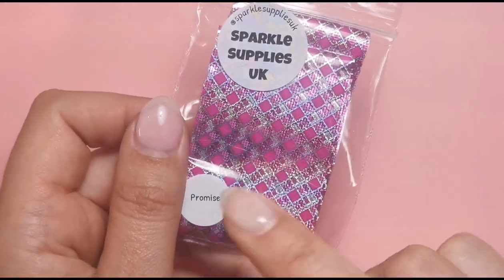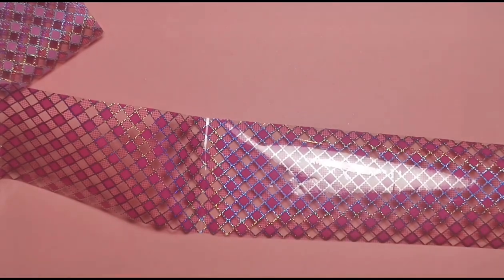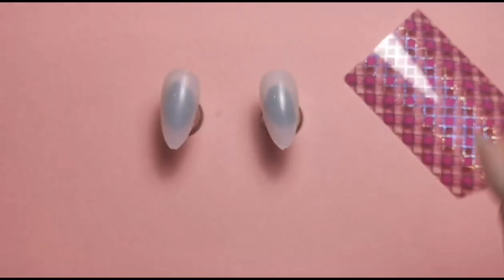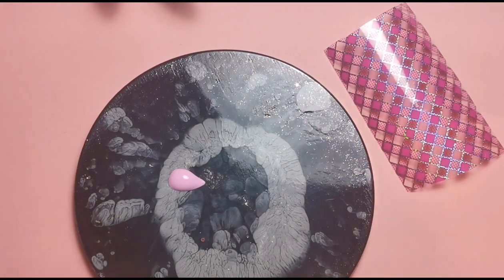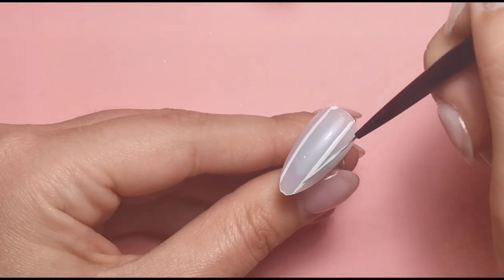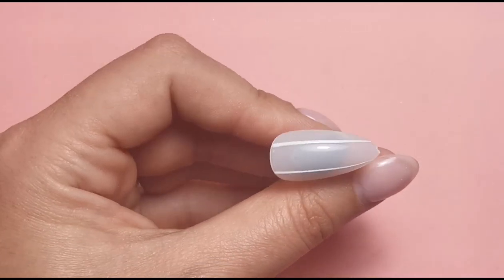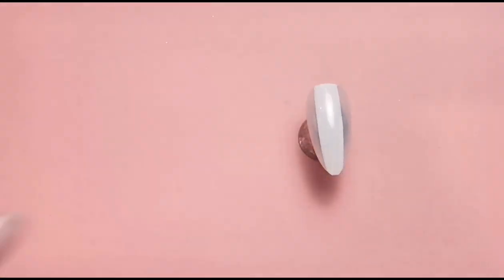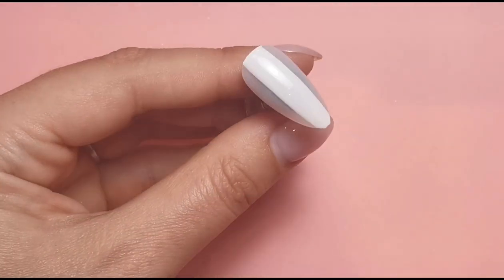NAIL ART: Foil Gel Nail Design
Hi Everyone,

In this video I am showing you a design using a foil I wanted to use from SSUK.

Instagram.com/tiasbeauty_uk

Instagram.com/sparklesuppliesuk

Instagram.com/the_wax_fairy

Training Instagram: Instagram.com/beautymatters_bethtraining